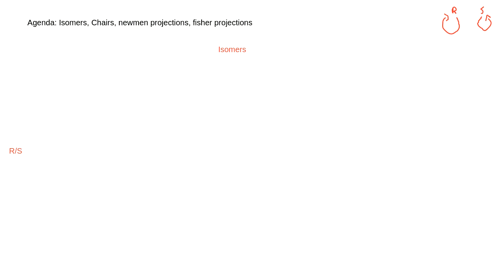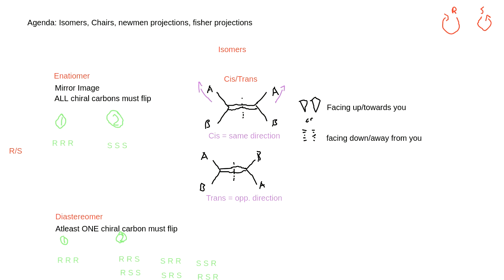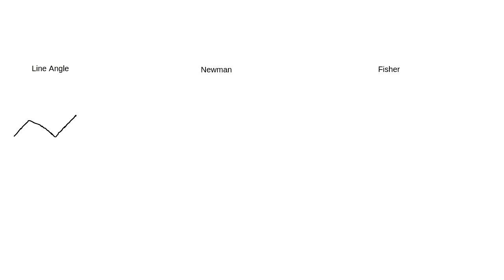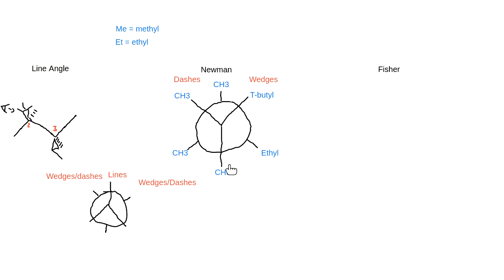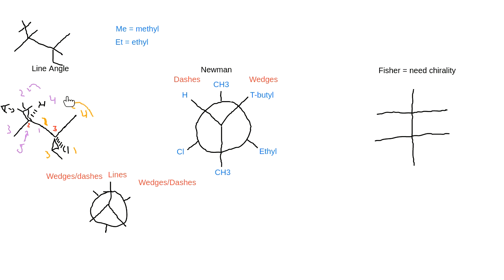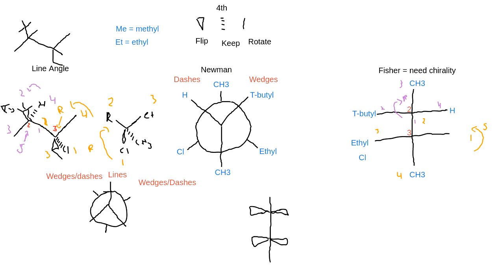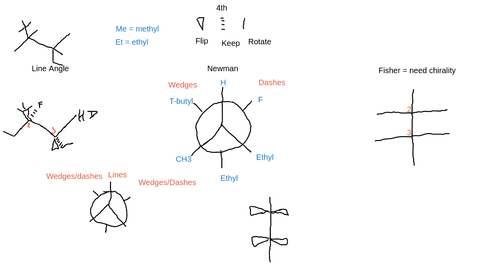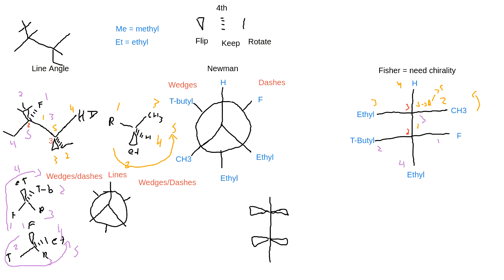CHEM 2323 Week 4 Review: Isomers, Chairs, Newman Projections, Fisher Projections